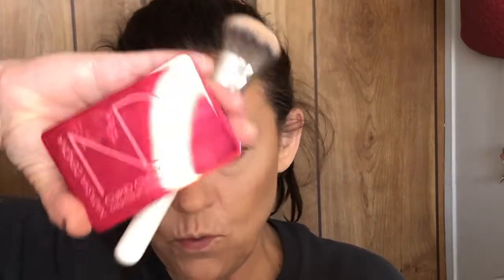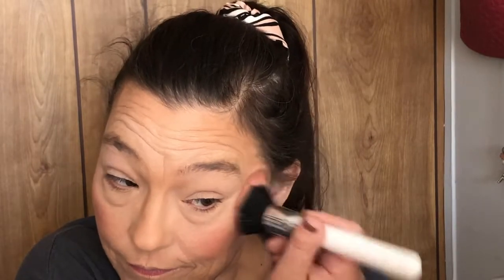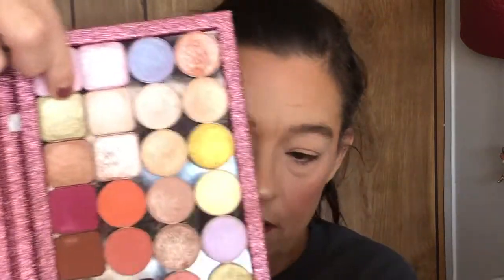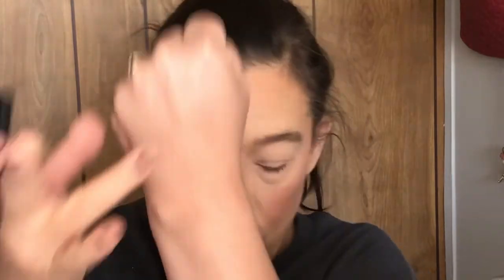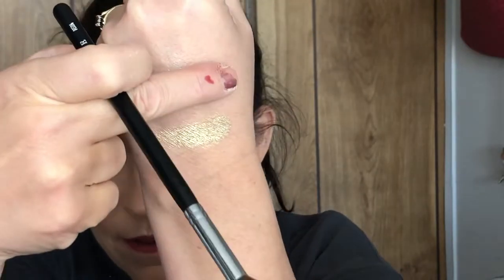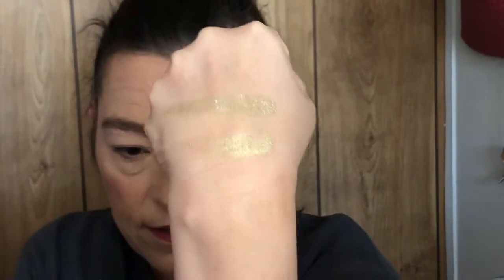Nothing New Makeup and Honey Badgers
Thank you all for clicking on my video.  I just decided to play in some makeup that isn’t new.  I pulled out the Z palette of Makeup Geek single shadows.  Oh how I miss this brand already.  They have / had some of the BEST colors/formulas I have ever used.

Eye Cream:  Glow Recipe Avocado Melt Eye Cream
Primer: Tatcha Silk Canvas Primer
Foundation: Loreal True Nude Hylaranic Tinted Serum
Concealer: Catrice High Coverage Concealer
Bronzer: Makeup Revolution Cream Bronzer
Blush and Highlighter :Natasha Denona Cupid Cream Blush and Highlighter
Tate Blush Wheel-Mixed a bunch of shades
Sigma Glowkissed Palette in shade Twilight to set the cream Highlighter.
One Size Beauty Translucent Powder
Makeup Geek (RIP) Single Shadows and KVD Dazzle Sticks
Brows:  Colourpop Brow Pencil in Bangin Brunette.
Lips:  Maybelline Lip Liner in Almond Rose and Medusa Beauty Lip Gloss received in a Slay Glam Subscription Box
Setting Spray used was:  Ulta Dewy Setting Spray

For a laugh here is the Honey Badger Video I talked about in this video: